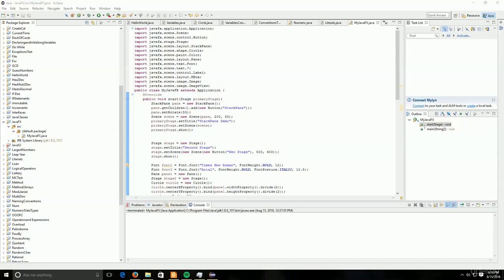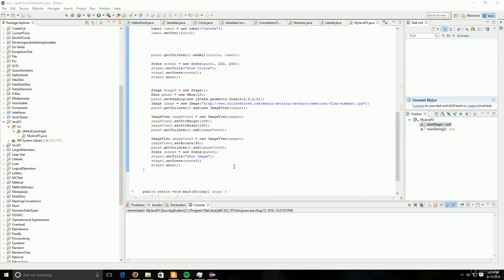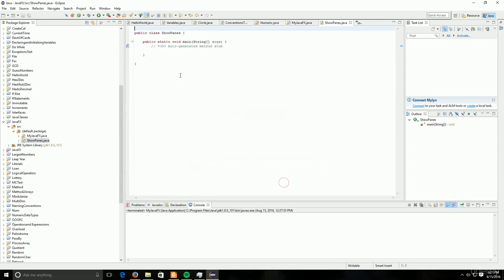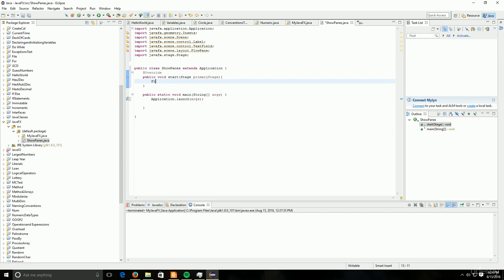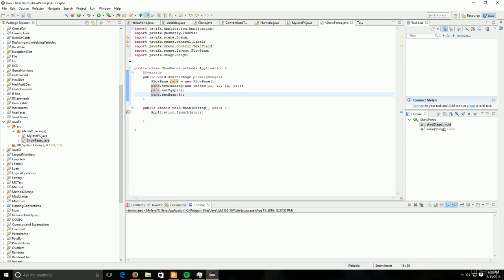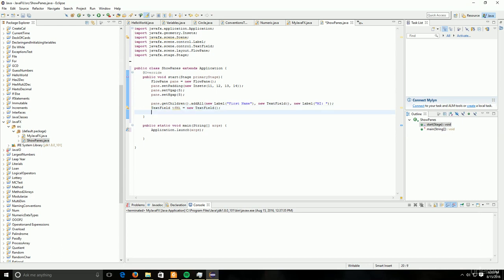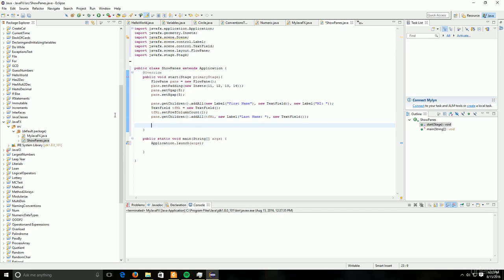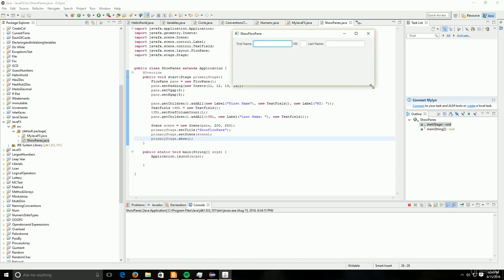Crash Course Into JavaFX for Beginners - JavaFX GUI Course - #08